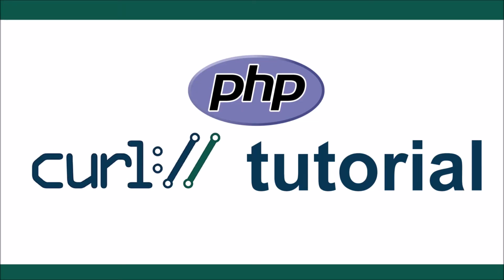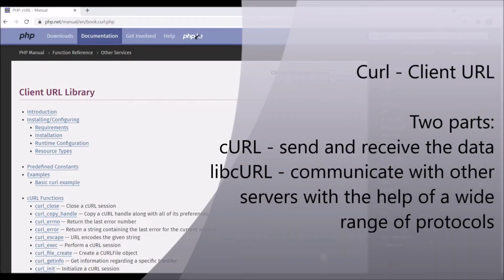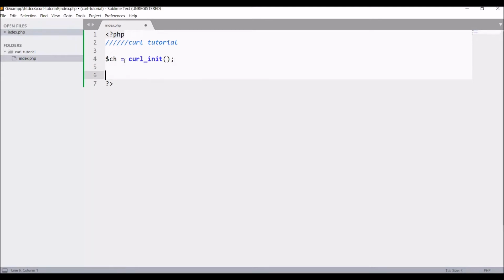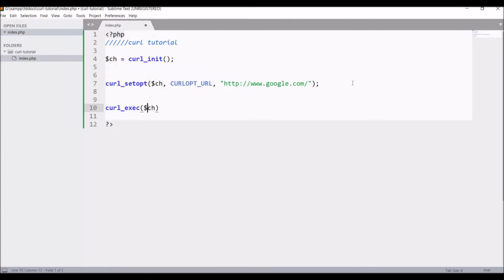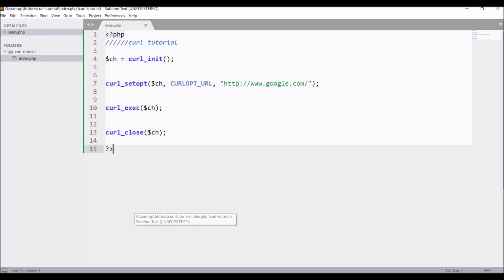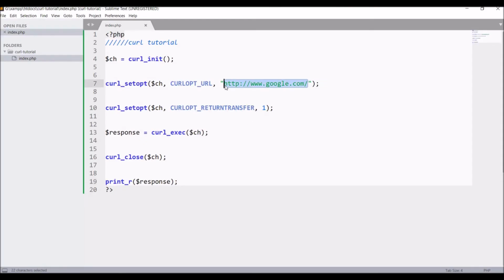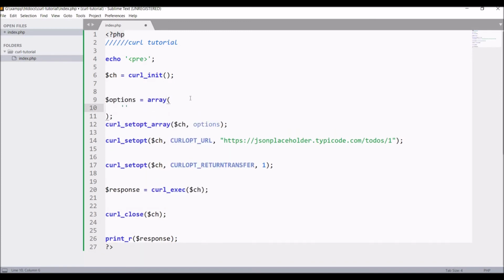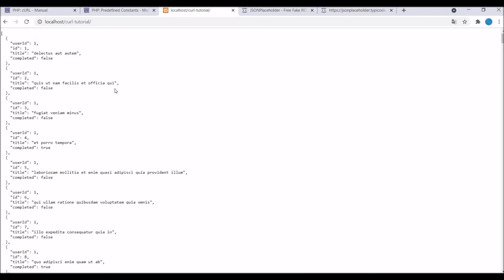Basic cURL Example | PHP cURL Tutorial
In this video, you will be able to use curl in php. We will cover the basics of curl. cURL allows you to  connect and communicate to many different types of servers

 libcurl currently supports the http, https, ftp, gopher, telnet, dict, file, and ldap protocols. libcurl also supports HTTPS certificates, HTTP POST, HTTP PUT, FTP uploading (this can also be done with PHP's ftp extension), HTTP form based upload, proxies, cookies, and user+password authentication.

Introduction : 00:13
Example : 01:20

curl_init — Initialize a cURL session
curl_setopt_array — Set multiple options for a cURL transfer
curl_setopt — Set an option for a cURL transfer
curl_exec — Perform a cURL session
curl_close — Close a cURL session